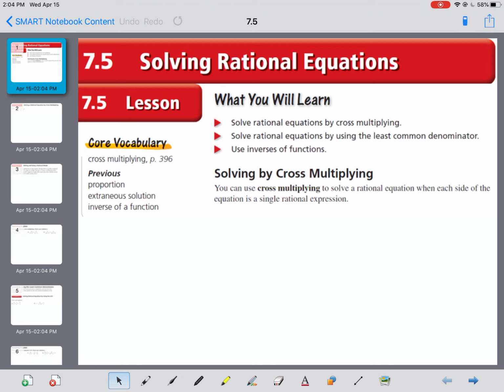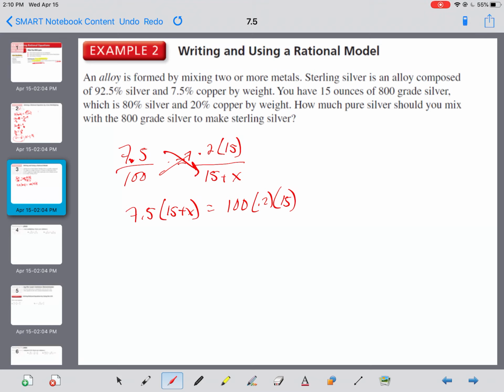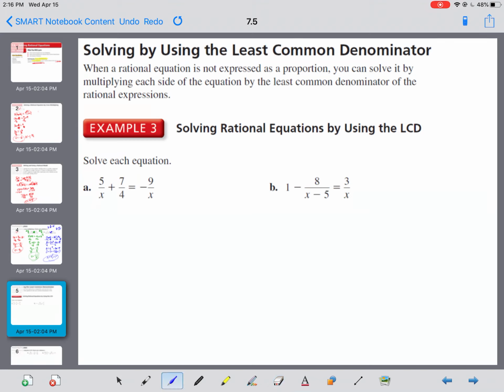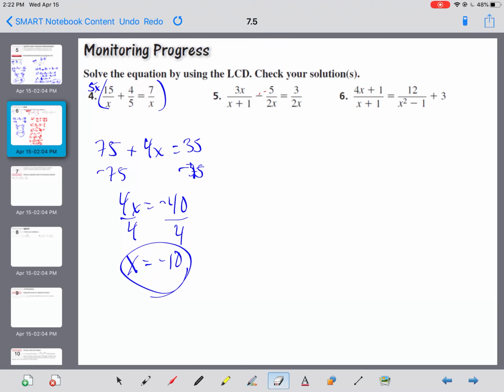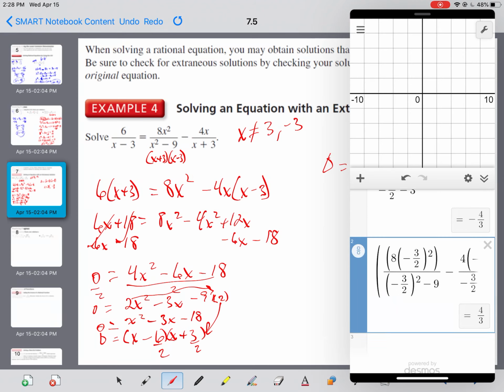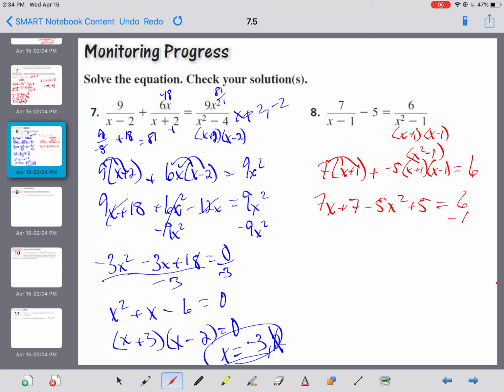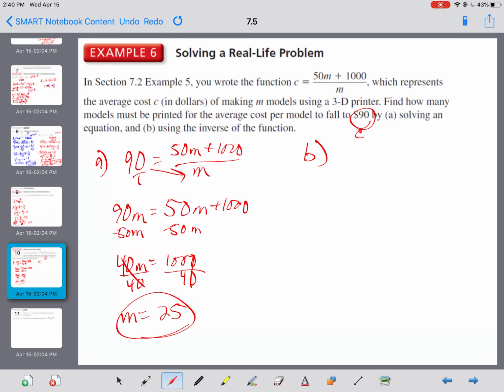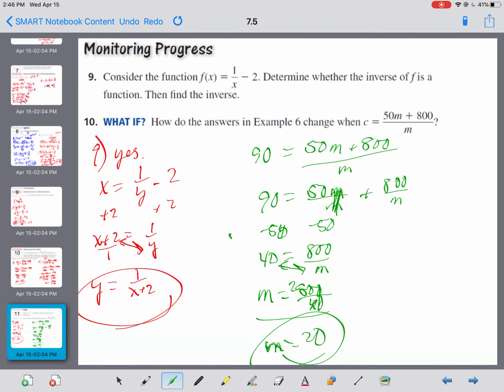Algebra 2 - 7.5